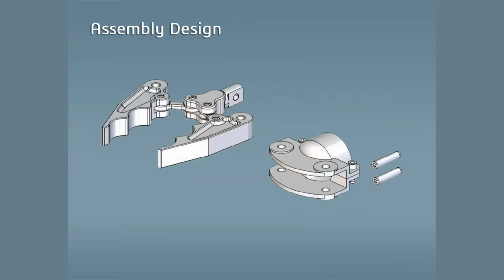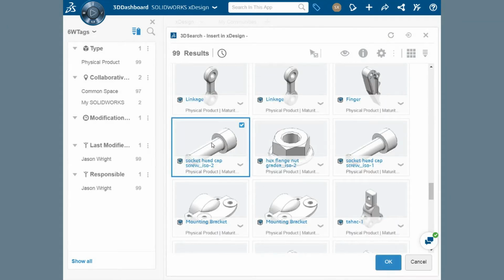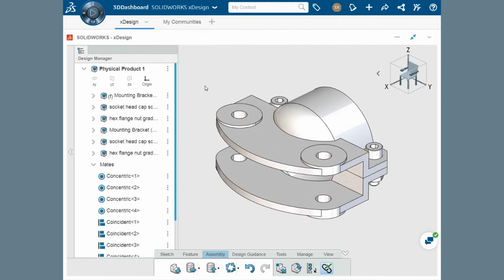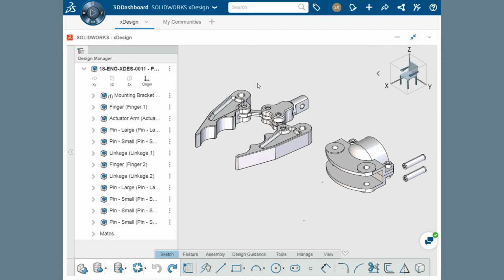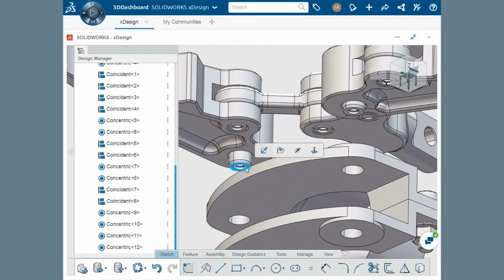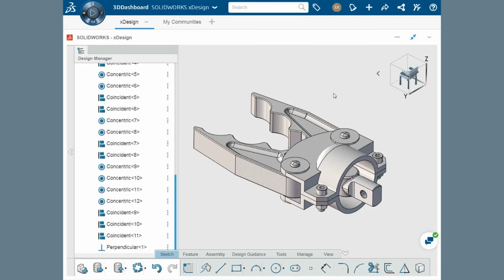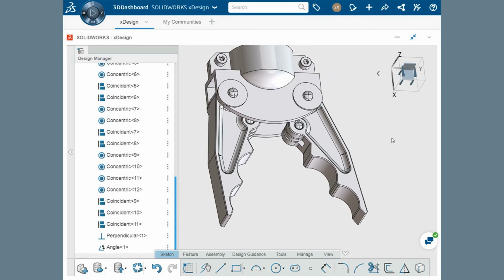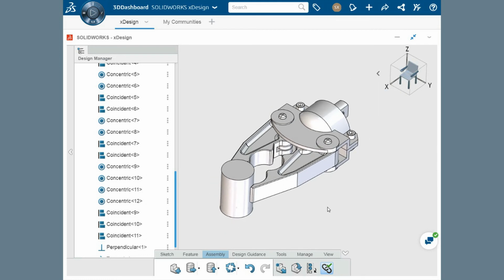3D Creator: Assembly Design in xDesign - Training Video - SOLIDWORKS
3D Creator: Assembly Design in xDesign - Training Video - SOLIDWORKS. 3D Creator is a role on the 3DEXPERIENCE platform that contains the xDesign app for 3D modeling. This 20-minute training video will teach you how to build an assembly and mate components in xDesign. After watching, you will understand how to:
• Insert components.
• Insert subassemblies.
• Mate constraints.